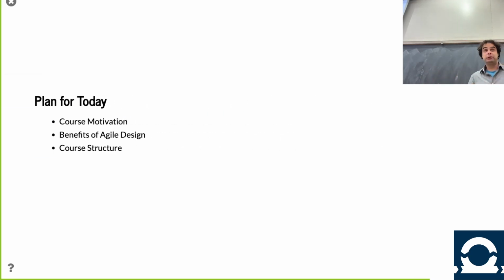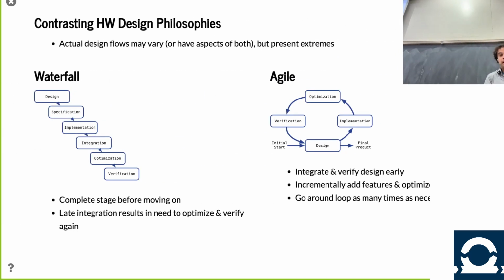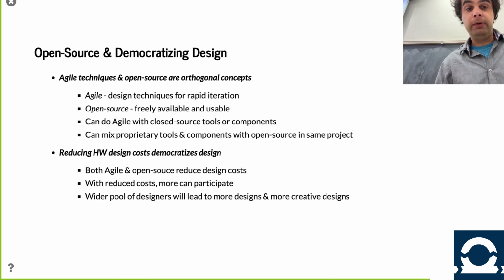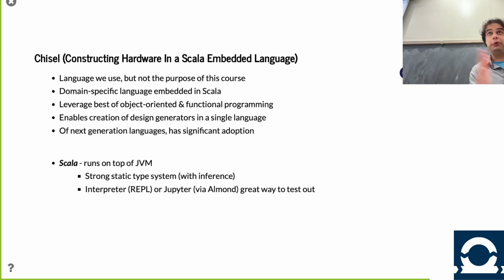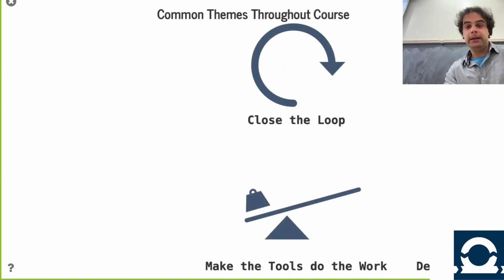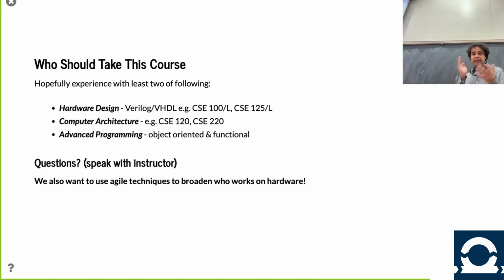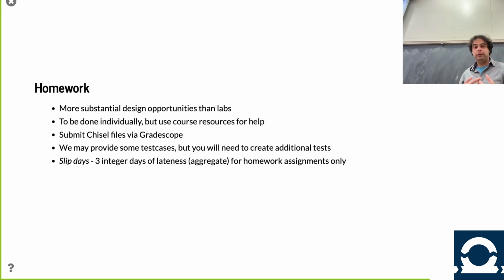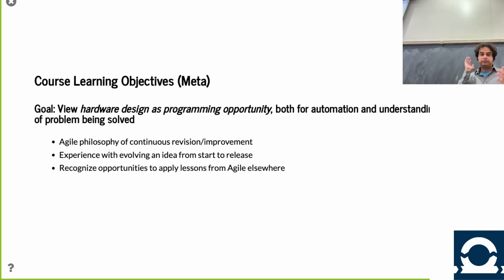Lecture 1 - Course Intro